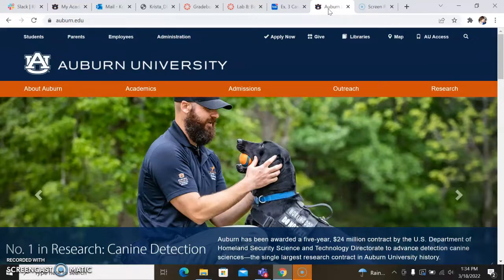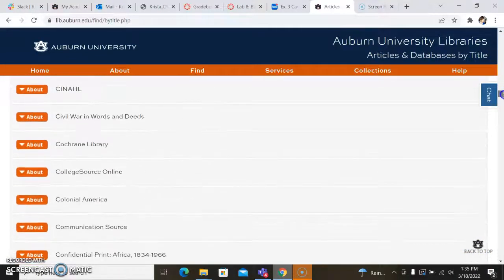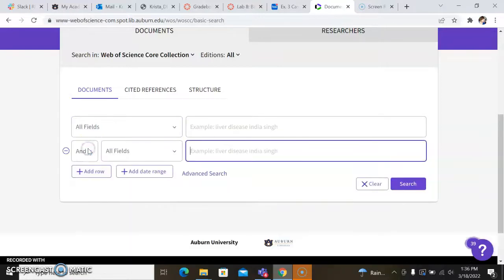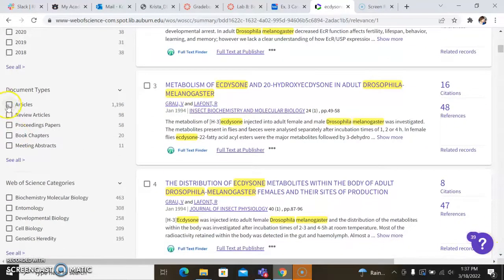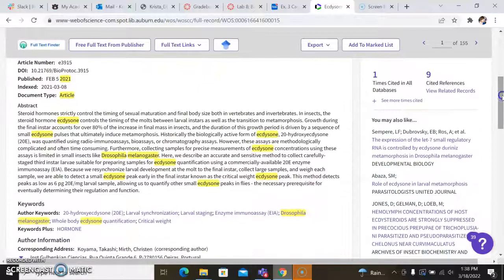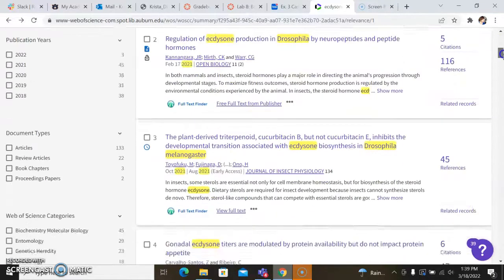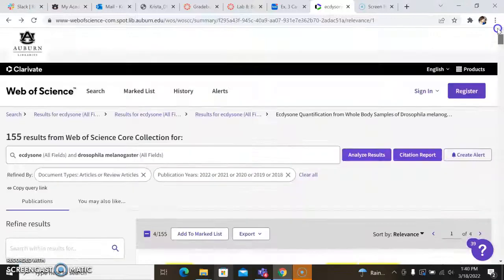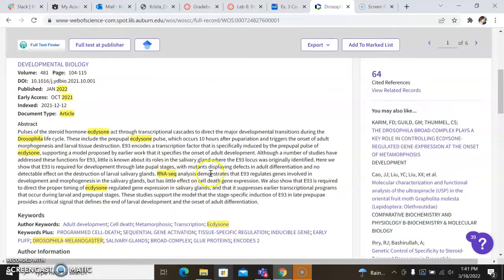Accessing and using web of science - Auburn University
How to access and utilize web of science through the Auburn University libraries website. Directed at a specific research project.